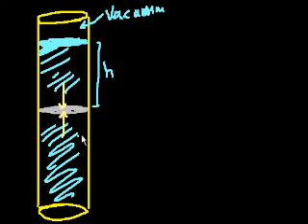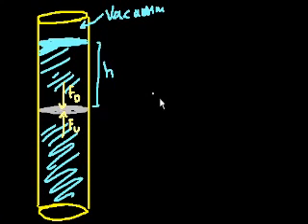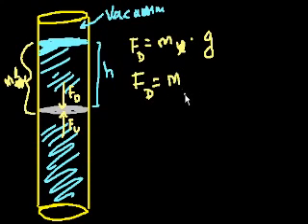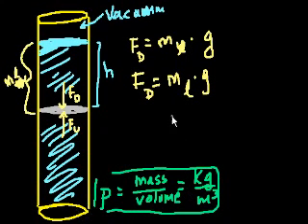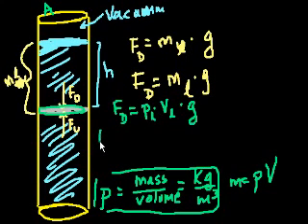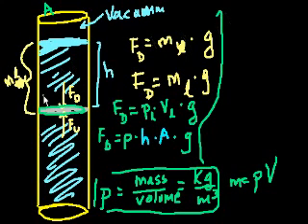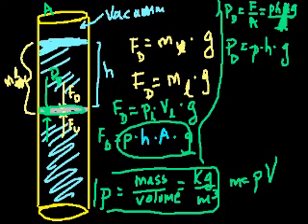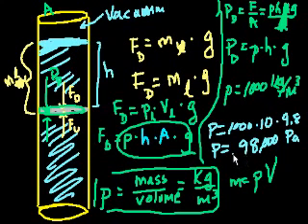Fluids part 3